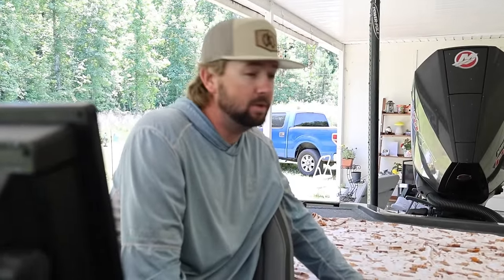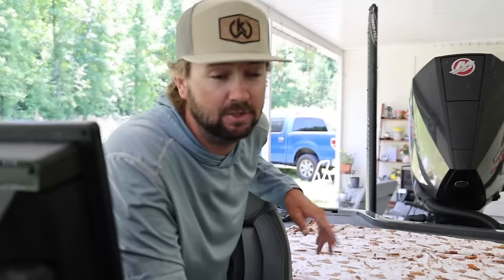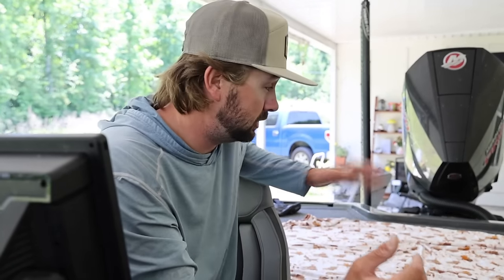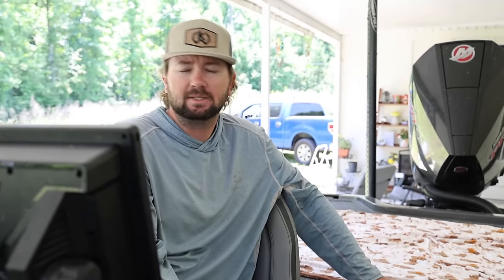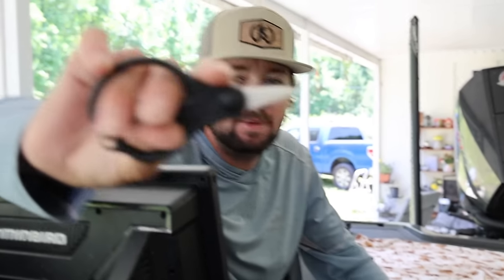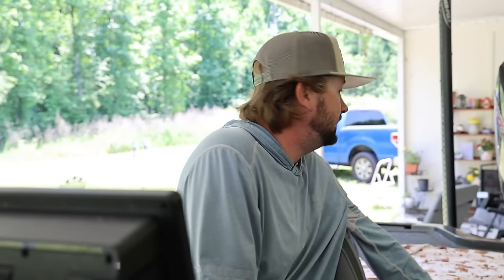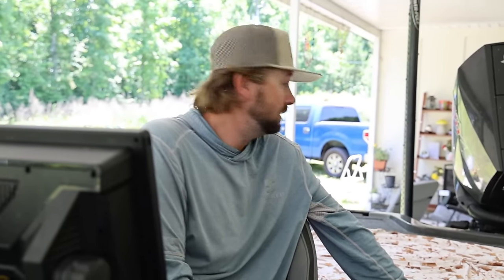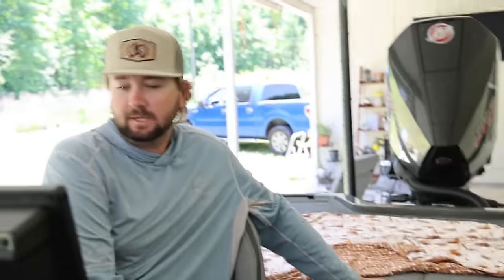Why Ikon Boats Are The Best | Mid Season Ikon Review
2022 BASSMASTER ELITE SERIES PRO

Favorite Baits: Chatterbait, Crankbait, Jerkbait, Shaky Head, Frogs.

Favorite Equipment: 13 Fishing Inception Reel, 13 Fishing Envy Rod, Ikon Boats, Mercury Fourstroke Pro XS,  Fuji Rod Components, Striker, Untamed Tackle, and Gamakatsu Hooks.